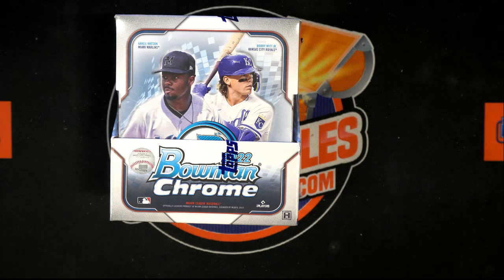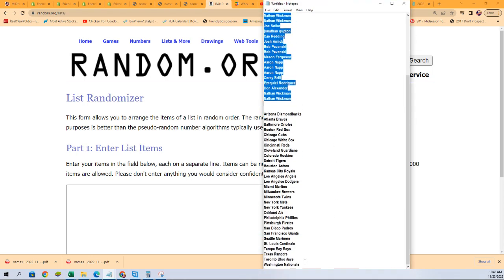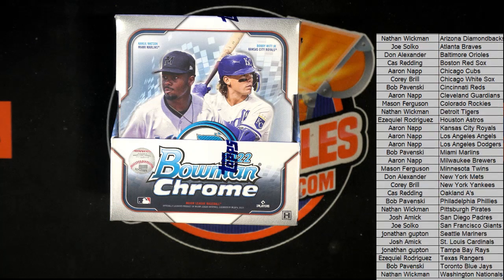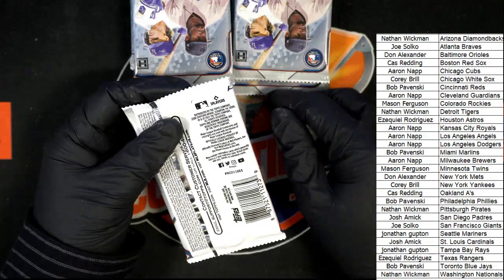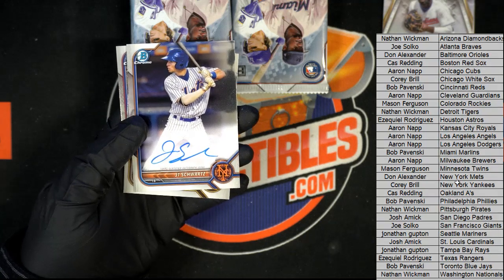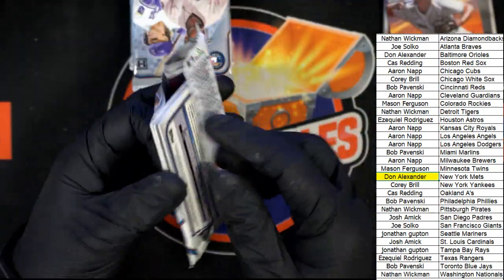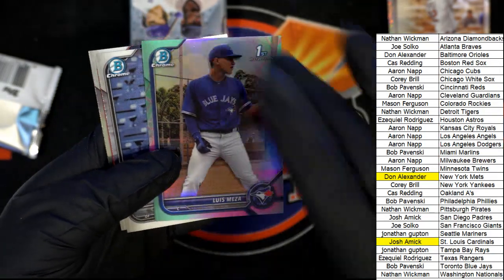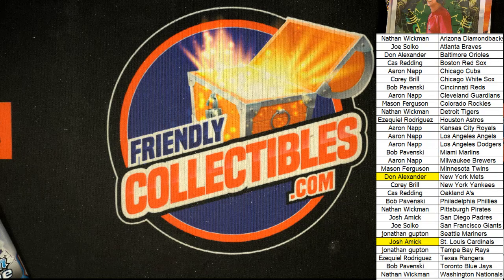2022 Bowman Chrome Hobby ID 22BOWCHR103